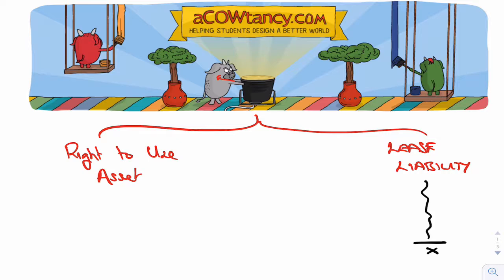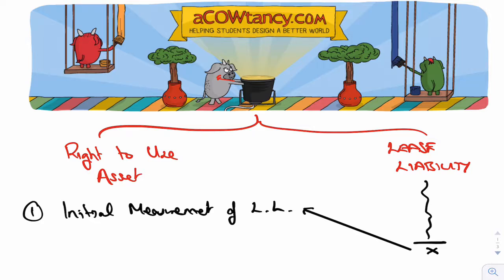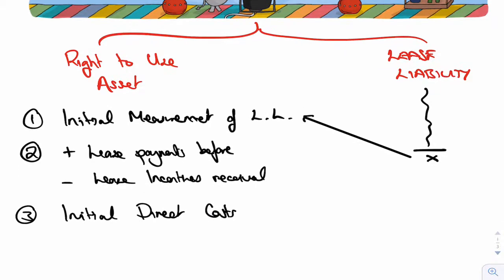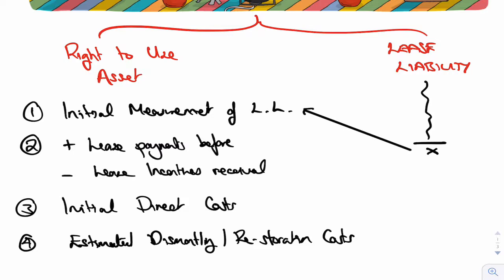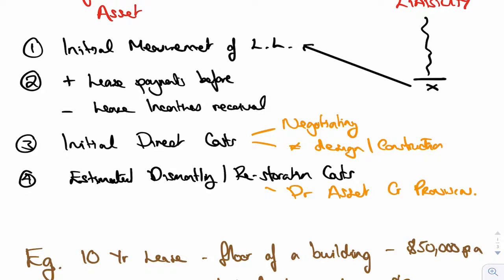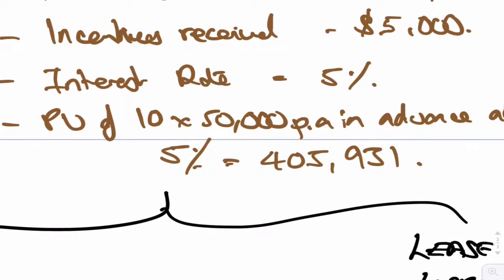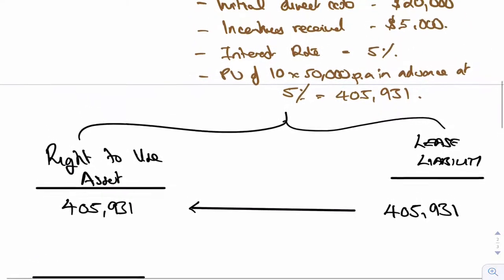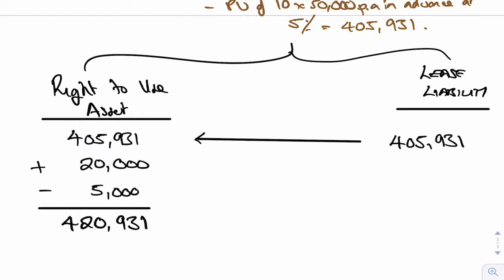ACCA P2 Lease Assets IFRS 16: How to pass the exam! (Video 17)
ACCA P2 Lease Assets IFRS 16: How to pass the exam!

ABOUT THIS VIDEO:
This video shows you how to calculate ACCA P2 Lease Asset - Right to Use Asset (IFRS 16) in the exam.

Our offer is simple - we promise you 3 things:

1) You will enjoy studying ACCA at last!

2) You will find ACCA simple and easy to understand.

3) You will feel confident about passing every exam.

aCOWtancy is different. It is built on these fundamental principles:

Quality
The science of learning
Technology
Simplicity